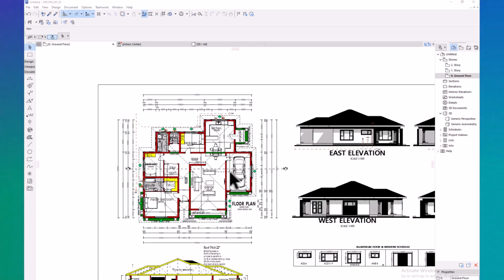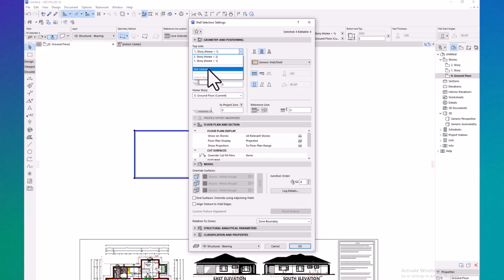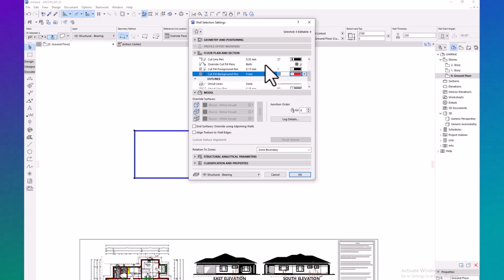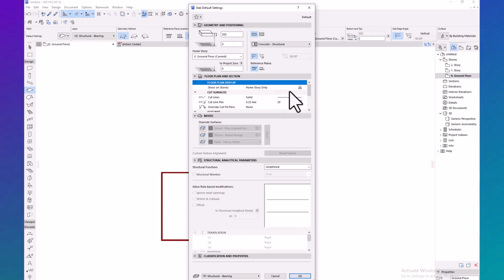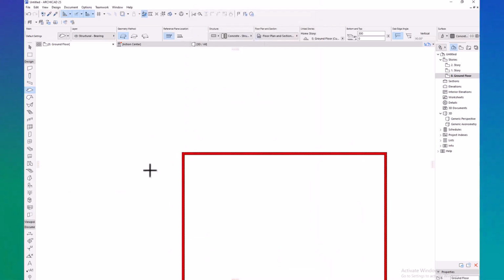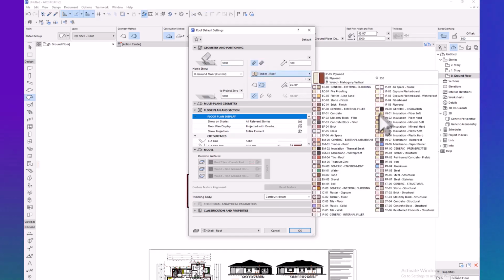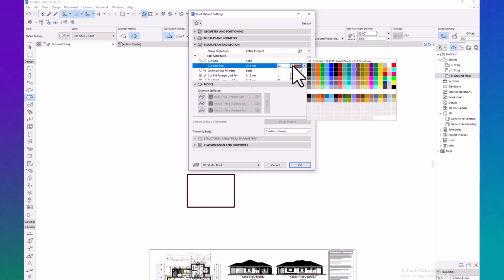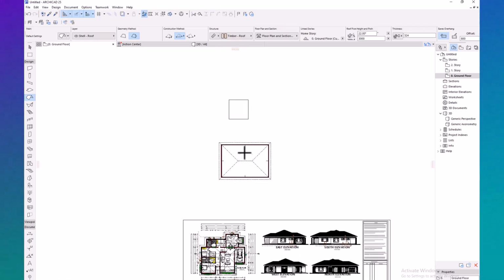HOW TO DESIGN A HOUSE USING ARCHICAD